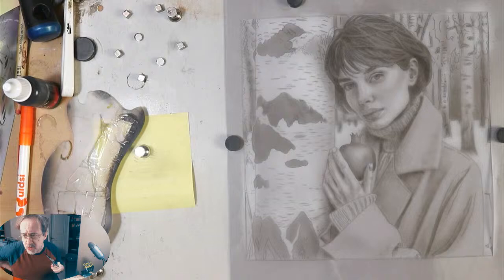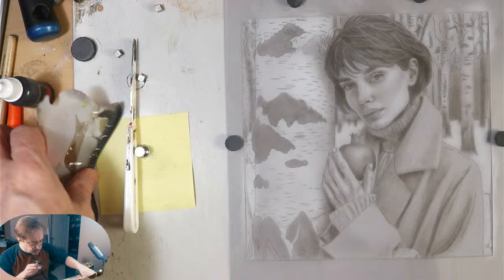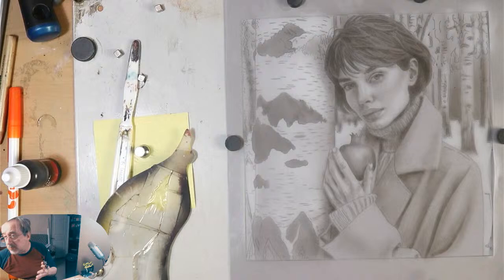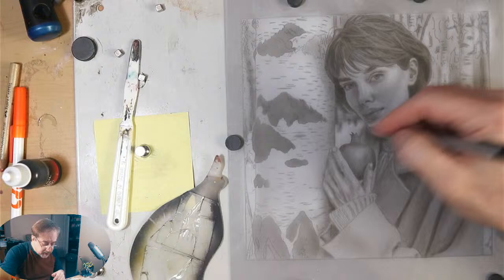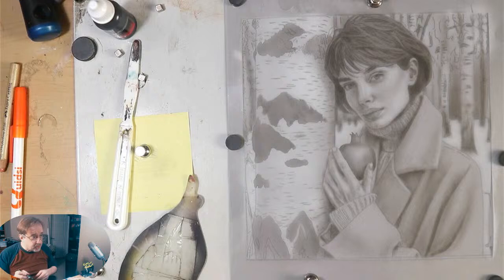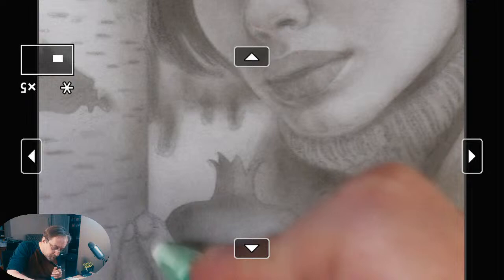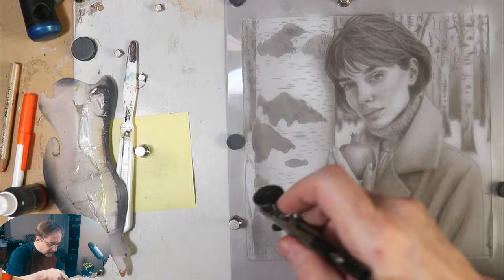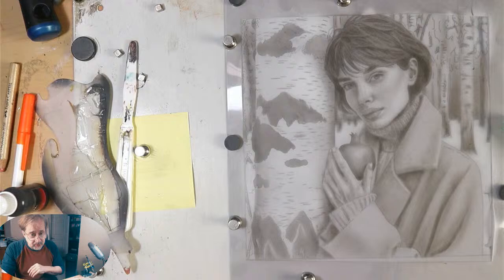How to Paint a Winter Scene in Airbrush Portrait of a Woman Part 1.5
How to Paint a Winter Scene in Airbrush Portrait of a Woman 1.5
Enjoy the airbrush process with me.

The Red Grass Wet palette

The Shellac I mention:

Gavar Varnish:

Gamblin Solvent Free Gel for Oils: